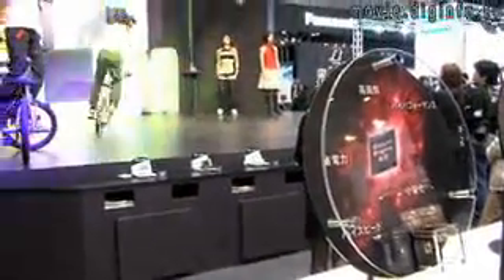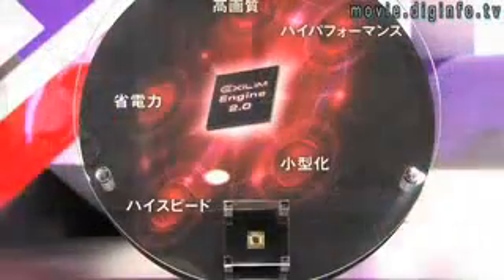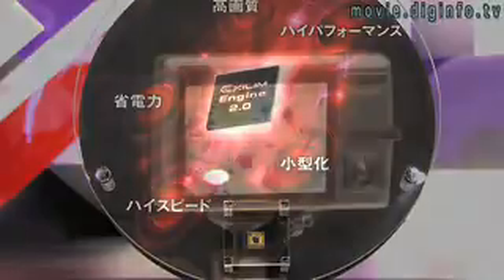Put some Exilim in your Engine : DigInfo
DigInfo The Exilim Engine, the digital imaging processor used in Casio's line of digital cameras, has recently been updated to 2.0. The engine uses algorithms to analyze and optimize digital data. It is used in the latest cameras from Casio, the 10.1 Megapixel EX-Z1050 and the EX-V7 which features a 7x optical zoom.